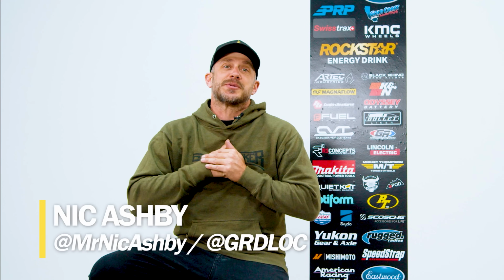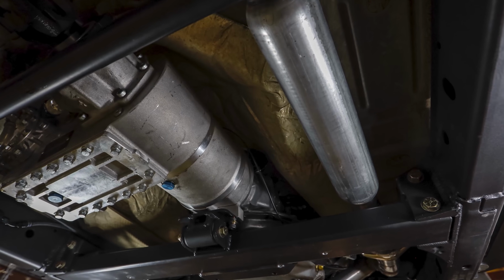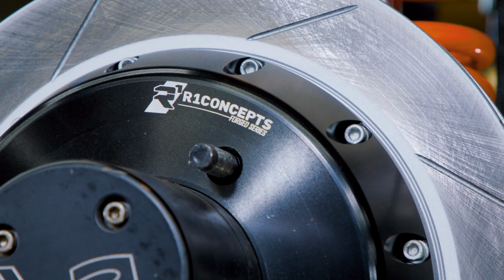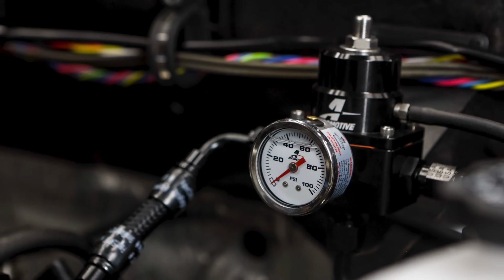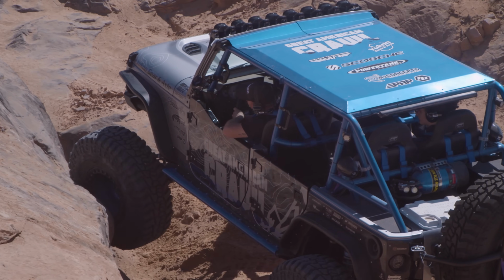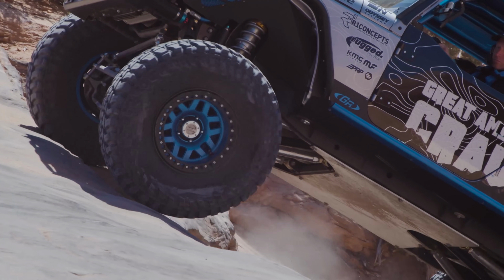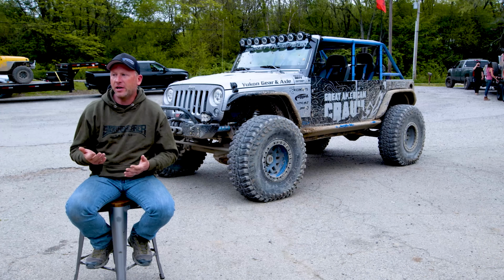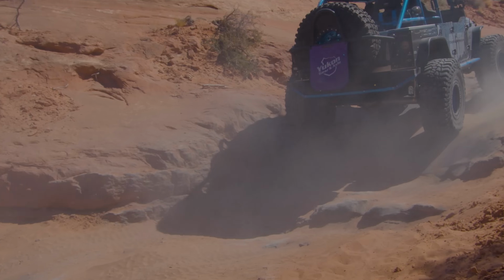Building the most capable Jeeps - Build Walkthrough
We recently wrapped up two of the most ambitious builds to come out of the garage. Introducing Rock Hound and Yukon Jack, two LS3 swapped JKUs built to handle all things off road. Using only the best components available, these Jeeps are race ready while maintaining the ability to be street driven. Nic covers everything these two builds are made of in this episode.